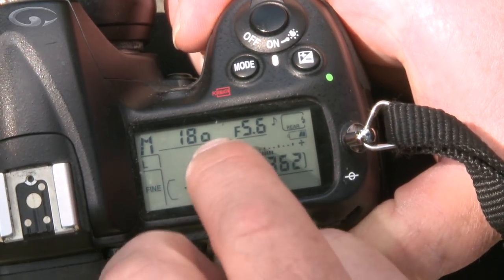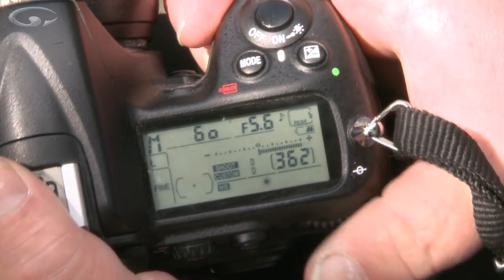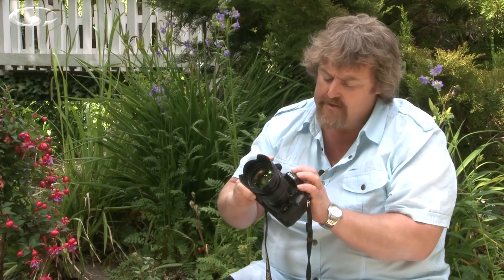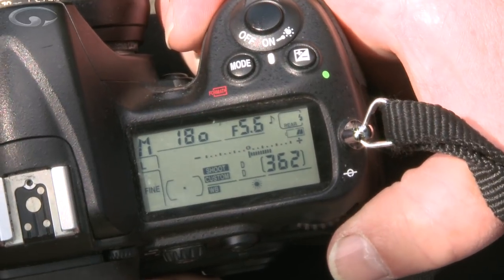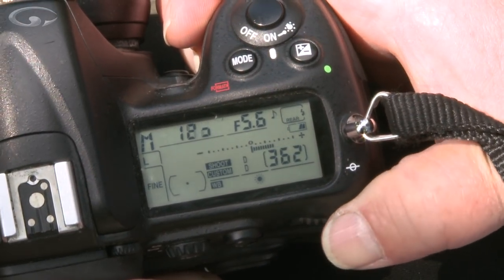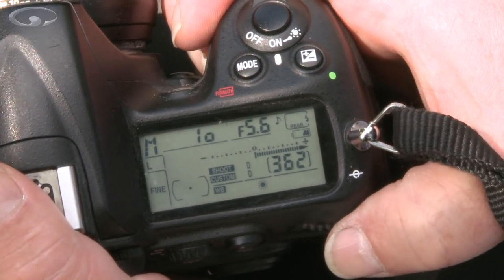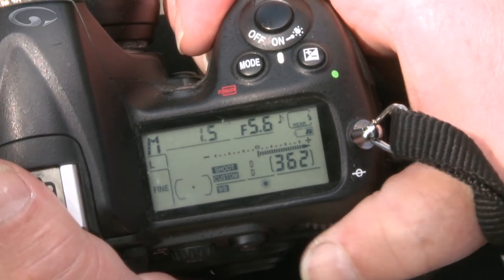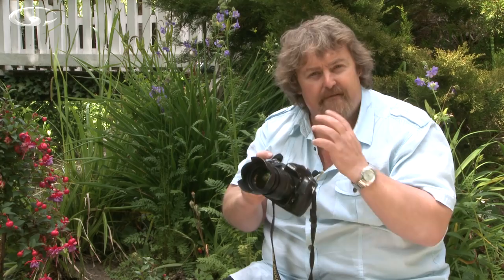Shutter Speed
Imagine light to be water for a moment. Your camera's shutter is like a tap that can be opened and closed to let in light. The longer it's open the more light gets in, the shorter it's open - less light gets in. This is where you get Shutter Speed from. It's the length of time your shutter is open for.

If you use a fast shutter speed not as much light gets into the camera but fast speeds are great for freezing movement. A slow speed lets in more light and is great for blurring movement such as a waterfall for instance.

So your shutter speed is both an exposure control AND a creative one. For more about camera controls please come see us